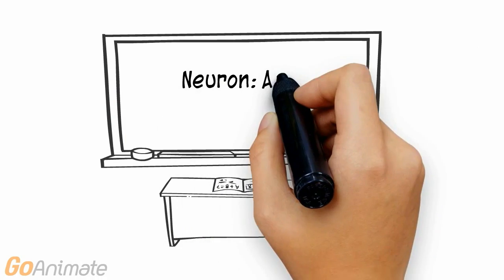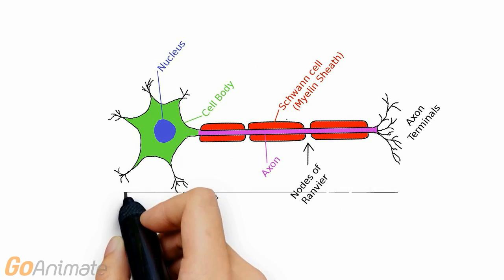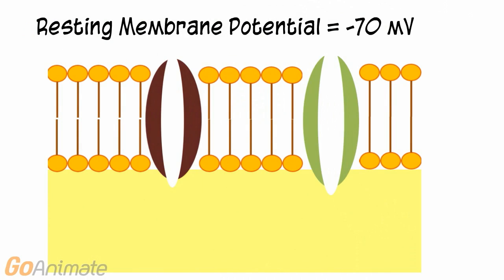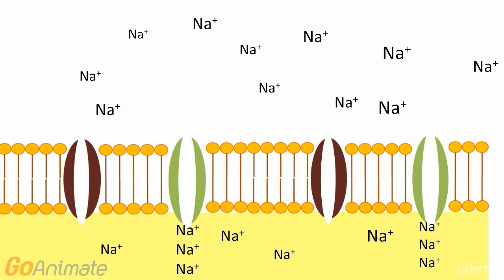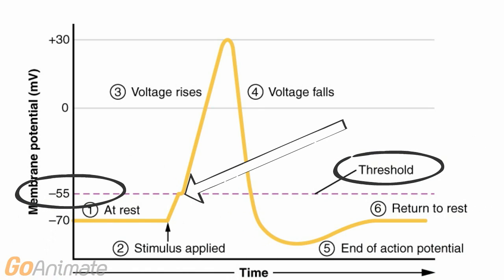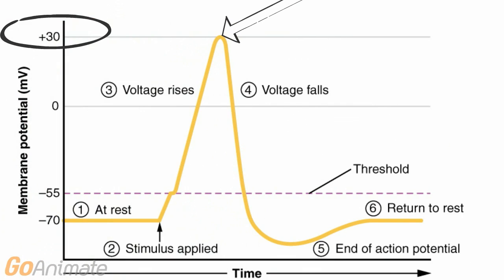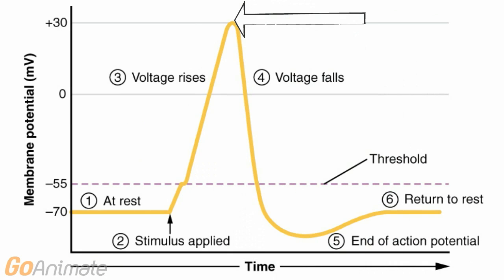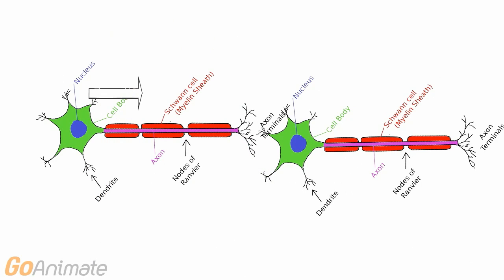Generation of an Action Potential